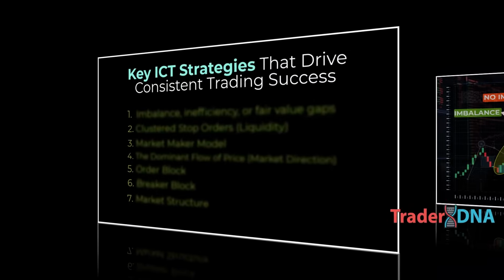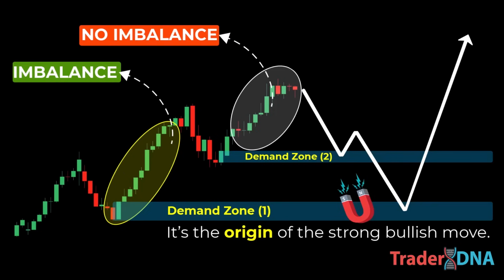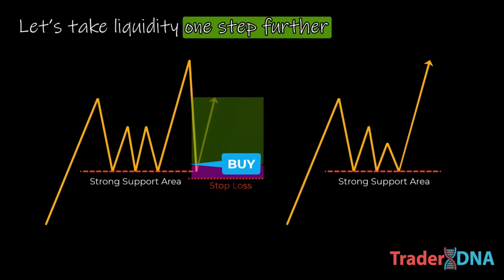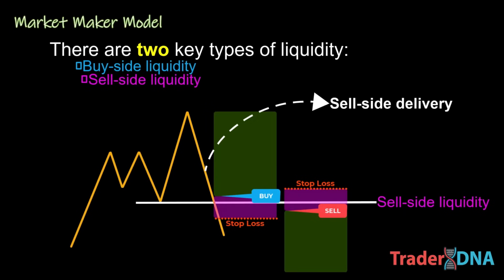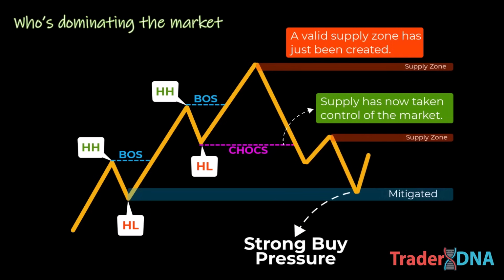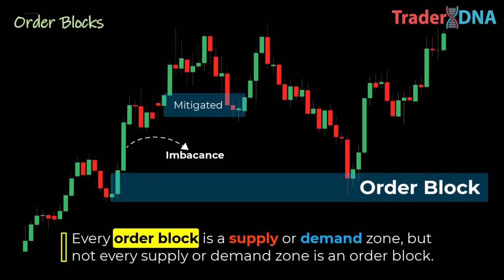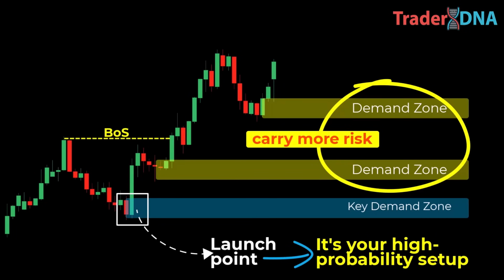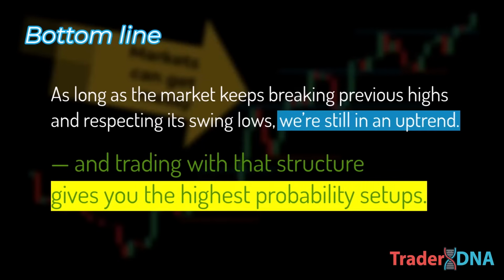🔴 This Signal Shows Up Just Once A Week ...FVG + Order Block = 98% WINNER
✅✅ ICT-Order Block Trading... Combined Fair Value Gap (FVG-IFVG + SFP) Indicator for MT4 Download